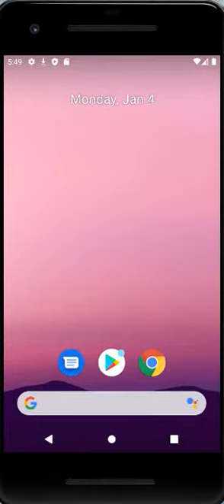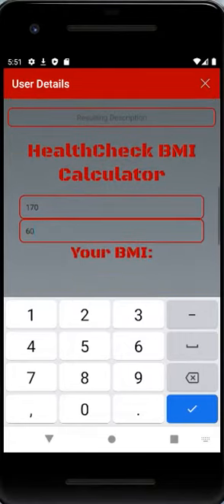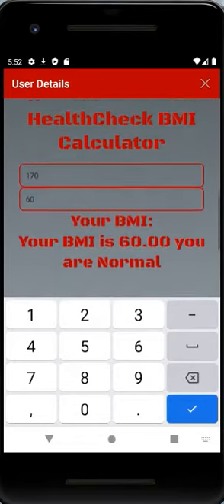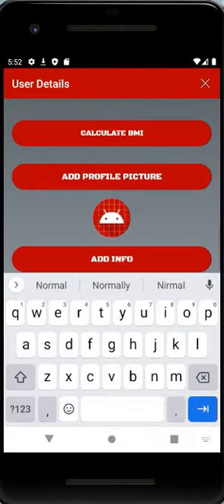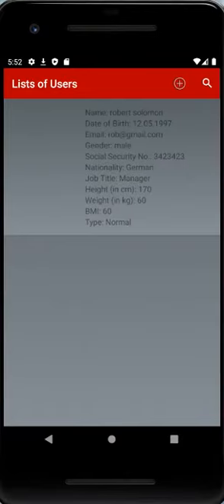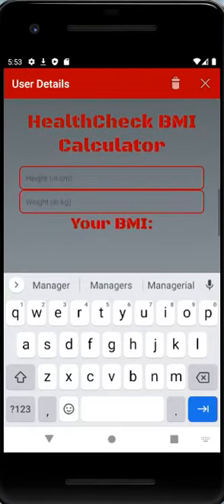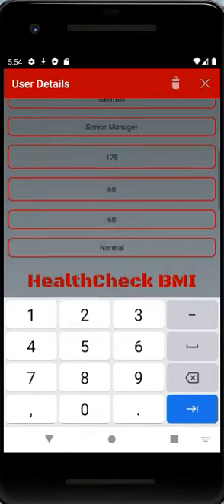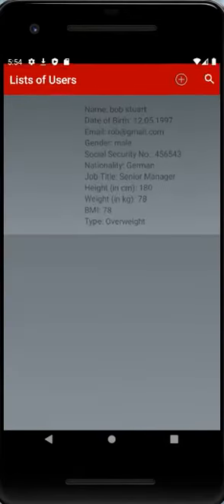Mobile App Development Demo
Mobile Application Development Assignment 2 Demonstration